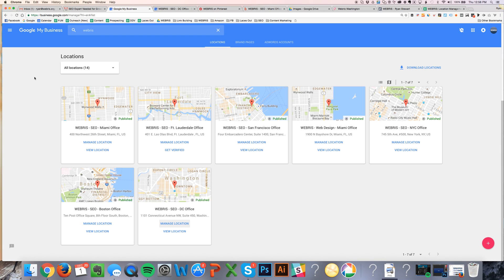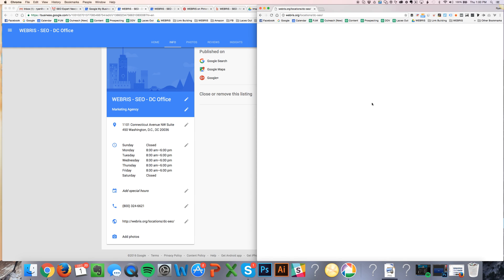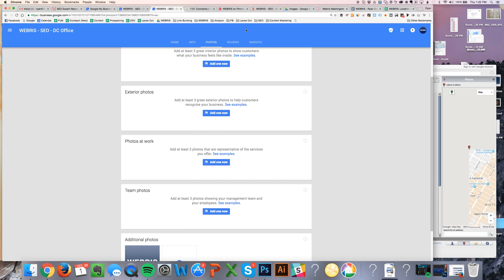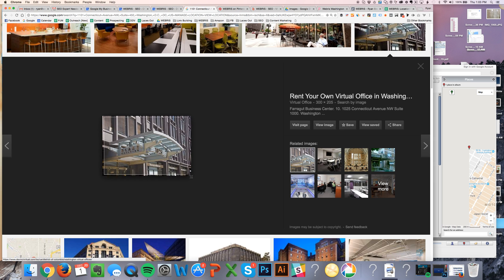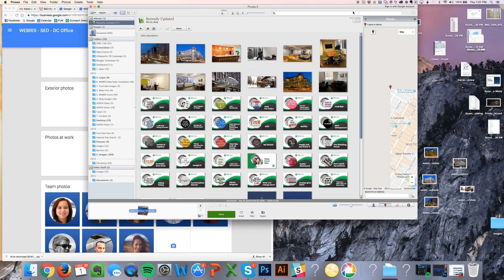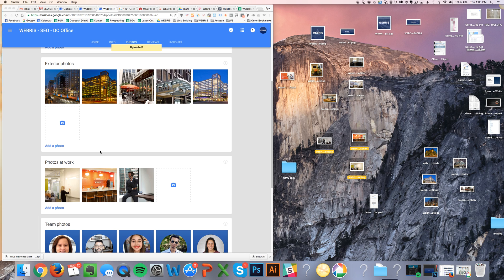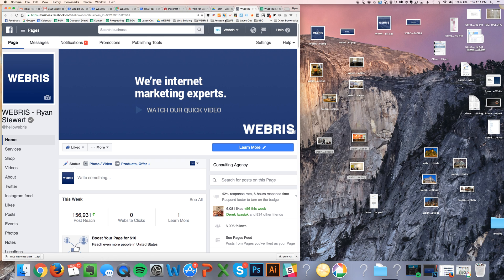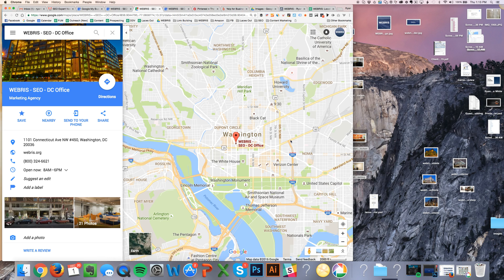How to Optimize Your "Google Maps" Listing [Google My Business - Best Practices]